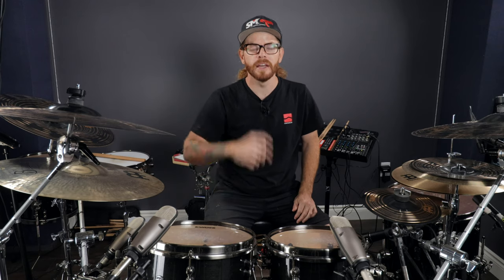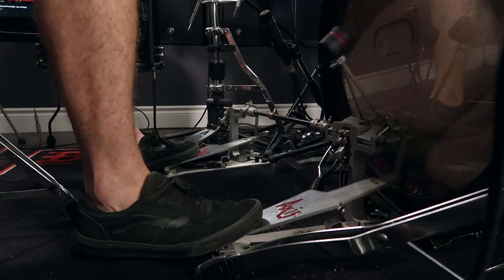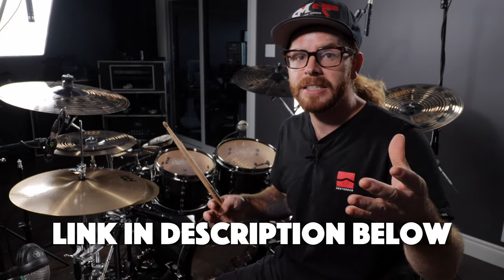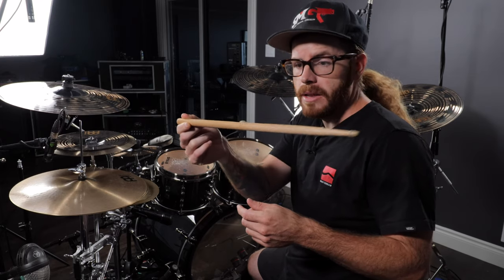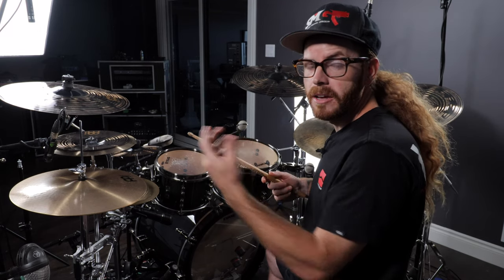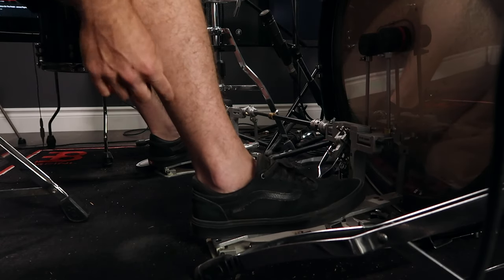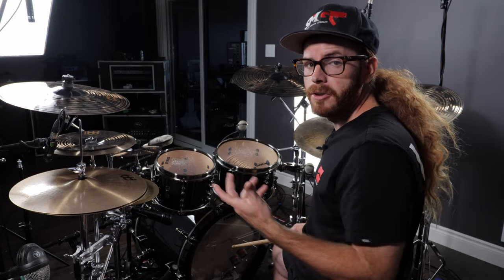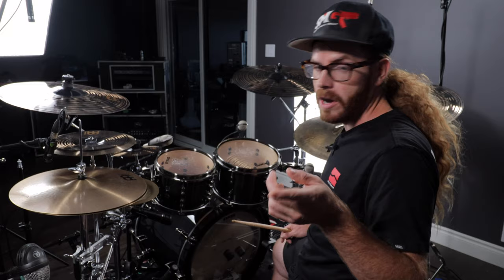Where To Position Your Feet On Your Double Pedals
As a drummer we're always looking for the next best double bass technique. What we often neglect to talk about is how to position your feet on your double bass pedals.

In this video you will learn the ideal footboard positioning on your double pedals. You'll also learn why placing your feet too far back and forward on the footboard can pose some serious concerns.